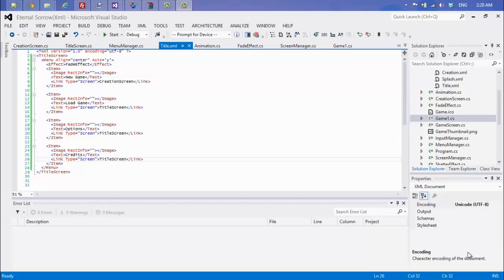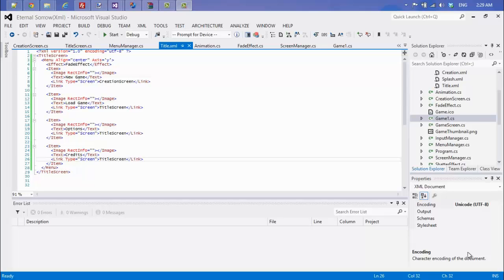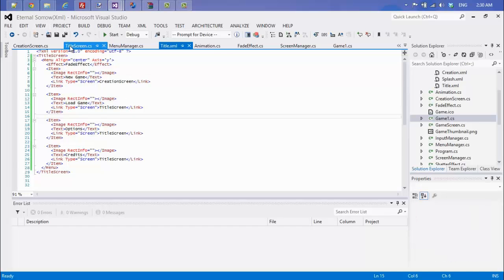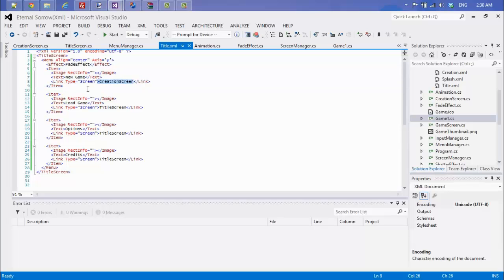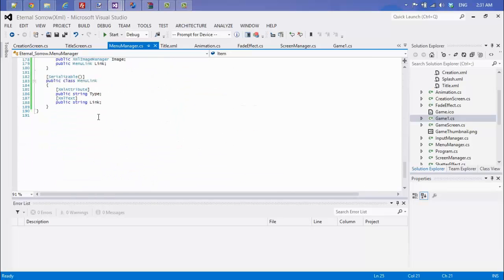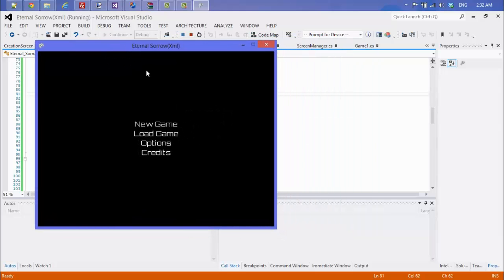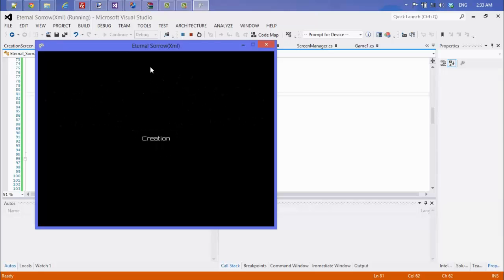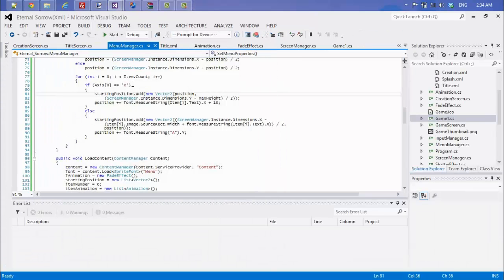Game Development Part 15 - Exploding Menu Items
Hello everybody. I'm back again with another game development update video. This time around I've incorporated exploding menu items. I think the effect is pretty cool and I hope you do too so Hope you enjoy :)